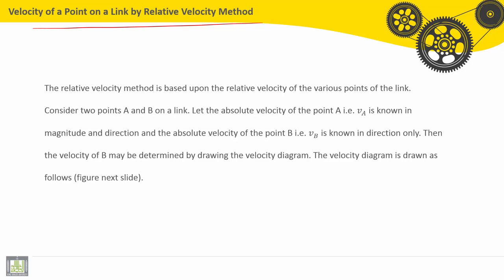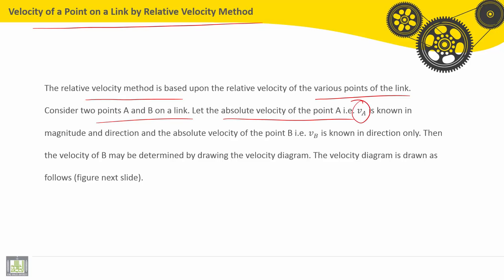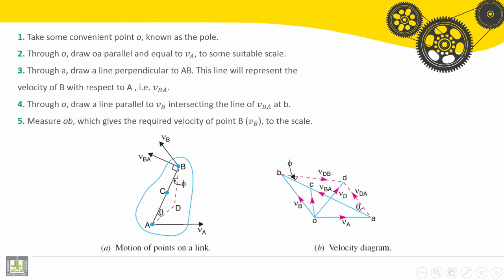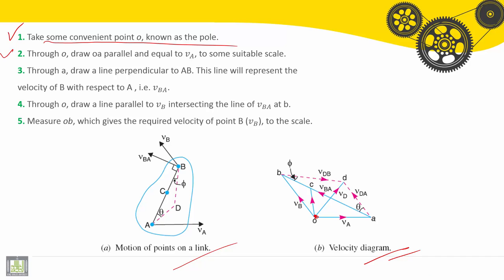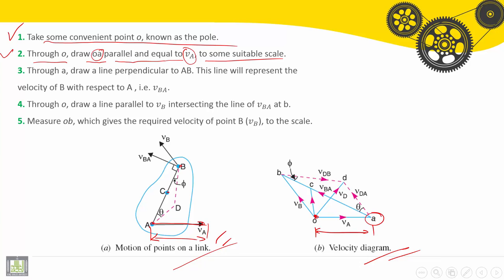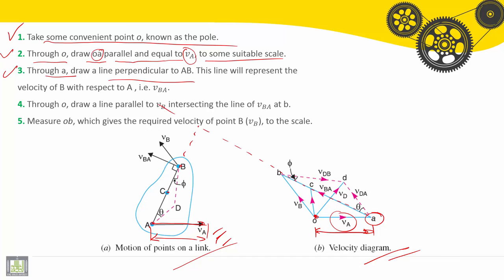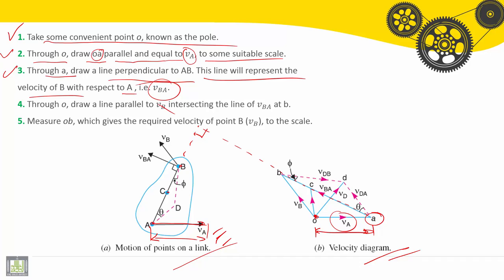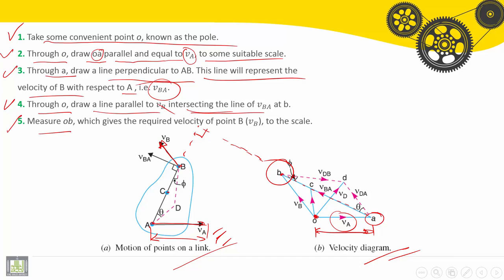Theory of machines | C3-L6 | Velocity of a Point on a Link by Relative Velocity Method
الوحدة 3 : Velocity Analysis
الدرس 6 : Velocity of a Point on a Link by Relative Velocity Method